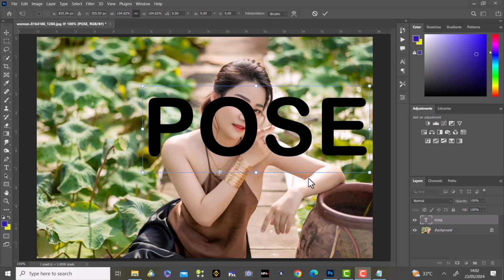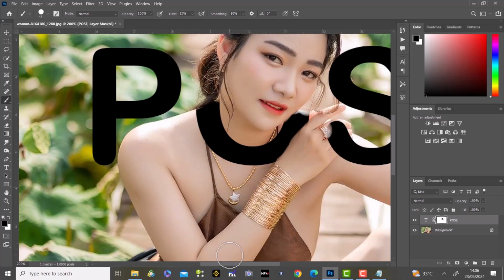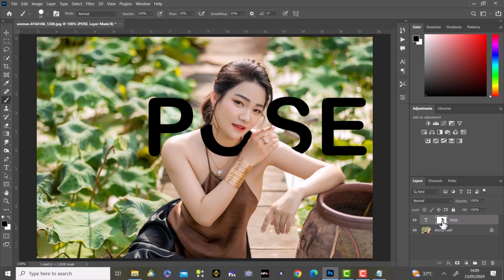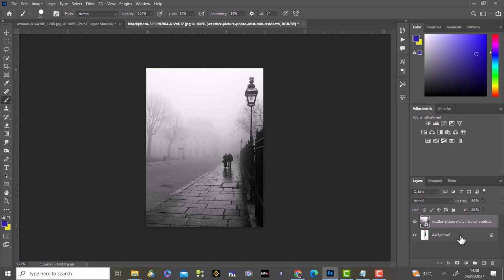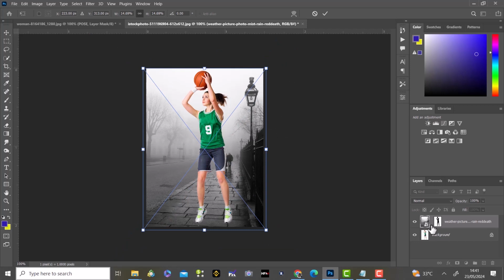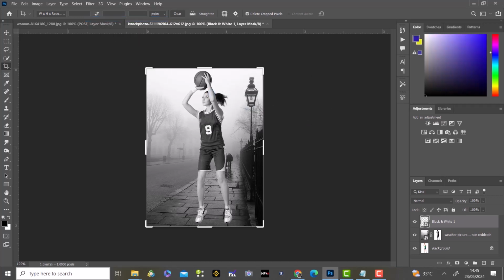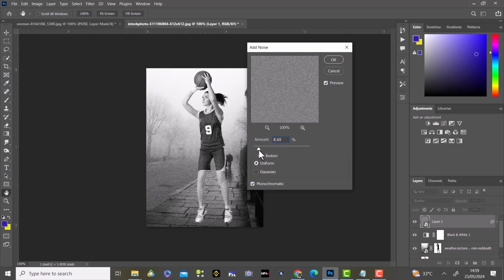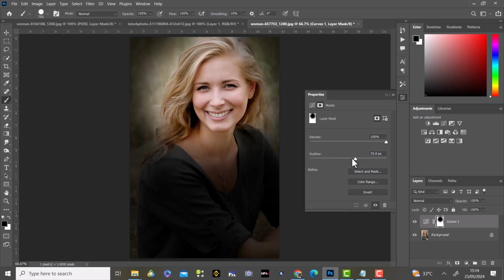Photoshop Tutorial for Beginners 2024| Step by Step Lesson on Layer mask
In this video you will learn have to work with layer mask to manipulate your images